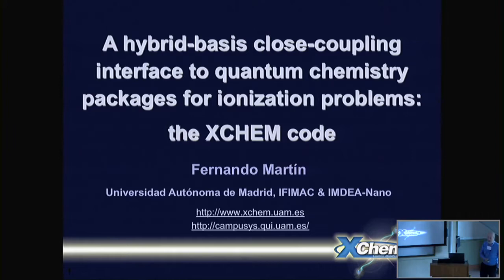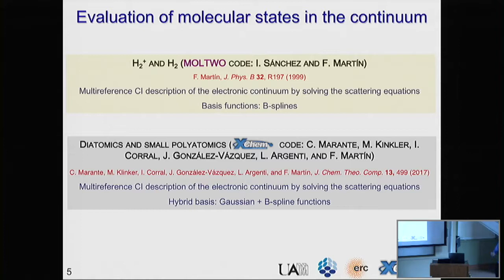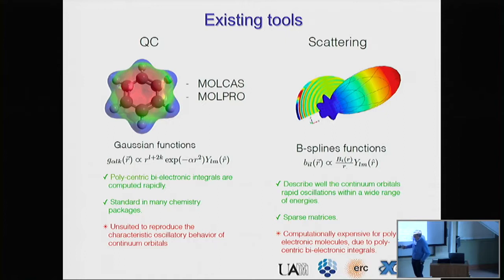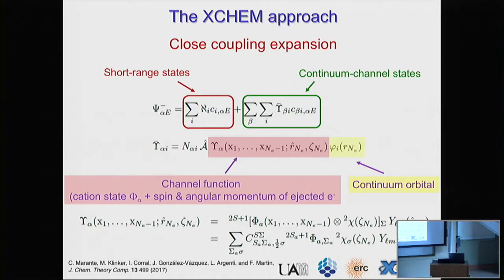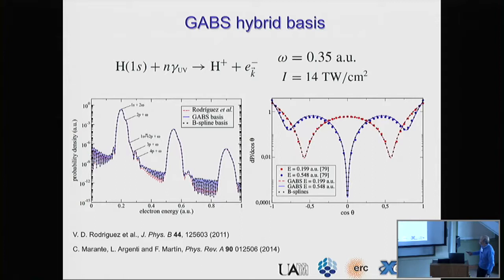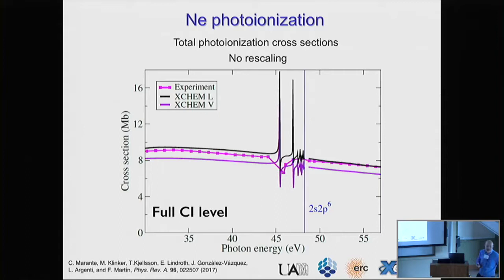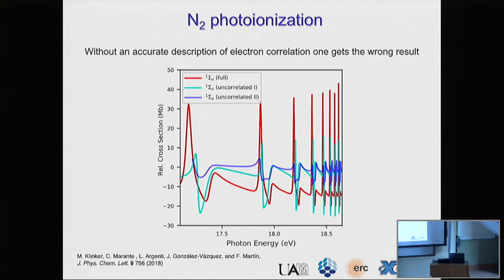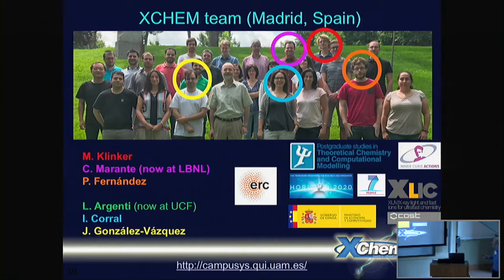Fernando Martin, Universidad Autónoma de Madrid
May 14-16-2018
Developing Flexible and Robust Software in Computational Atomic and Molecular Physics